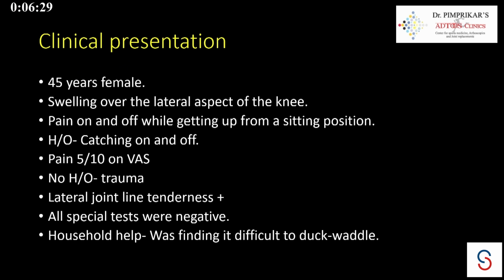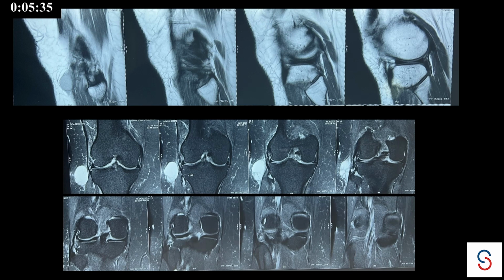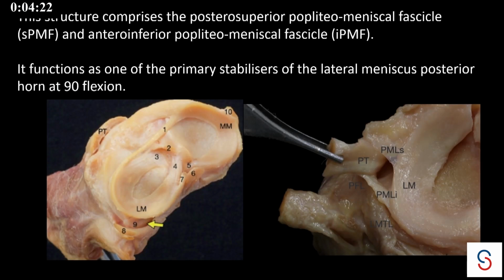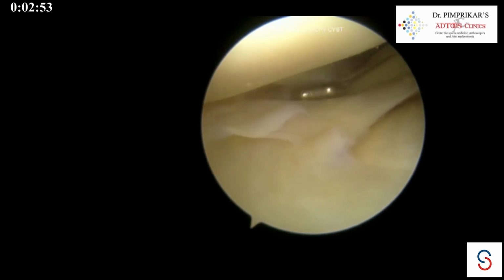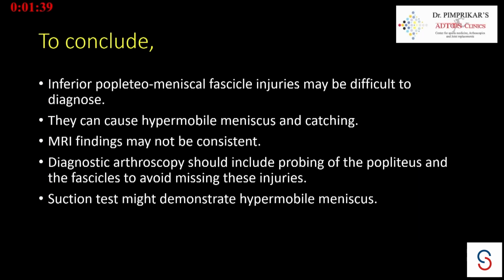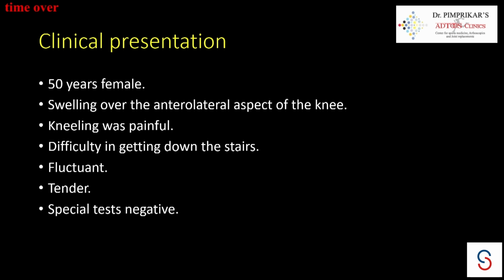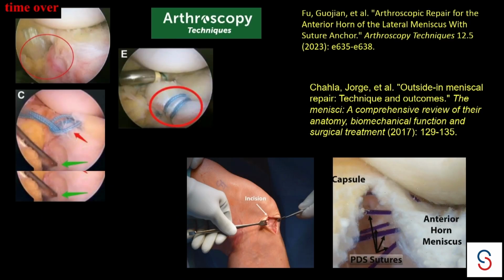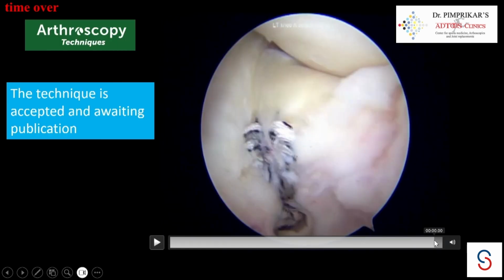Master Case Series-Season III- Dr. MILIND PIMPRIKAR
Master Case Series-Season III- Case 15 of Day 1(Part- 2)
UNUSUALLY LOCATED PERI-MENISCAL CYSTS